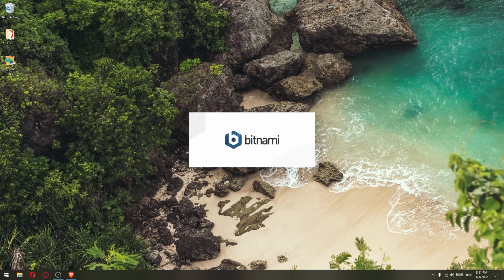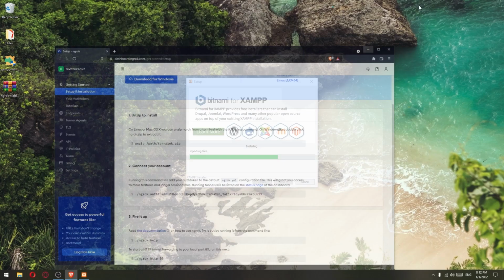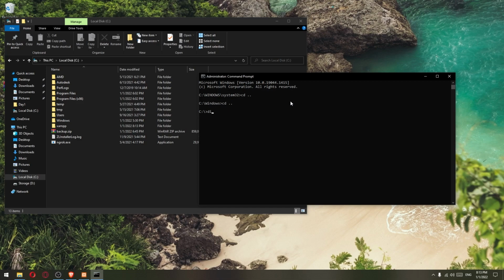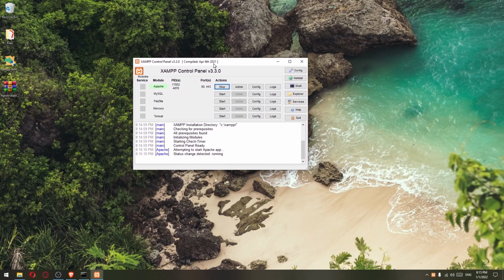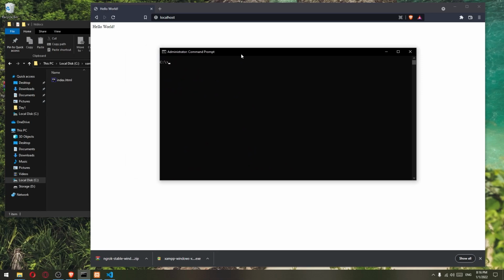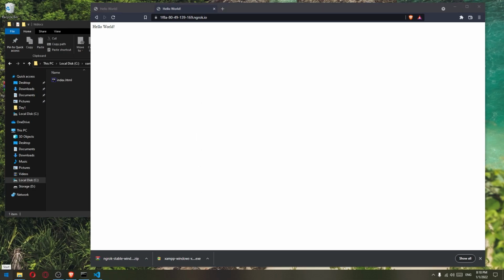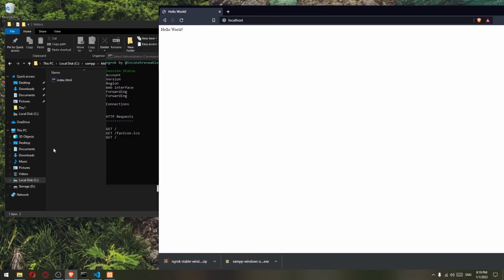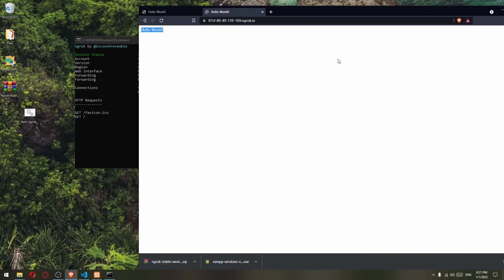How to Host a Website on your PC for FREE!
- Download Links -

In this tutorial you will learn how to host your very own website online straight from your computer with the help of xampp and ngrok!

- Timestamps -

0:00 - Intro
0:10 - Downloading XAMPP
0:32 - Installing XAMPP
1:15 - Downloading NGROK
2:09 - Extracting ngrok.exe
2:33 - Adding the AuthToken
4:03 - Launching XAMPP
4:24 - Starting Apache Web Server
4:40 - Accessing the Web Directory
4:45 - Accessing the Web Server
5:25 - Creating a new Webpage
6:00 - Launching NGROK
6:44 - Testing NGROK link
7:00 - Installing Apache Web Service
8:40 - Checking NGROK
8:55 - How to Start NGROK Fast
10:22 - Outro